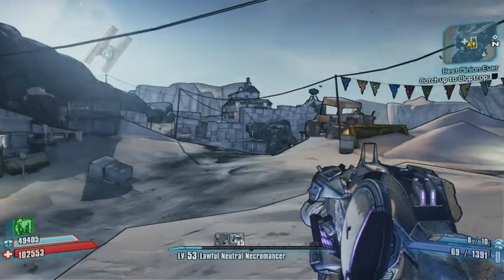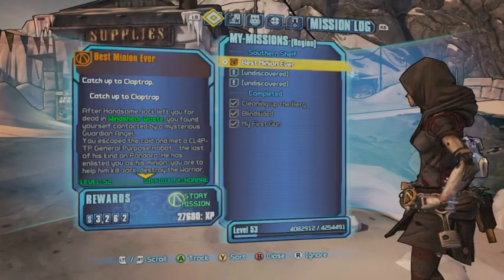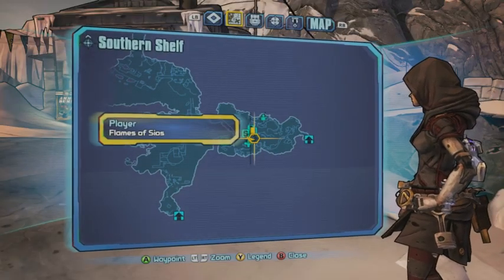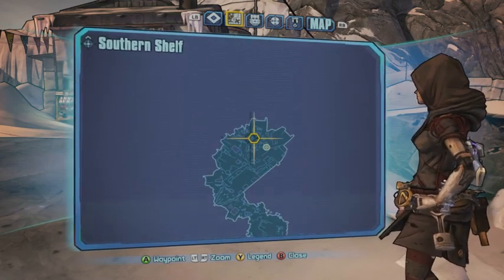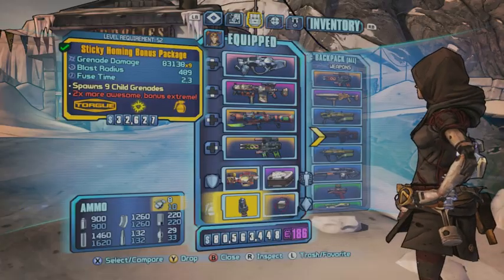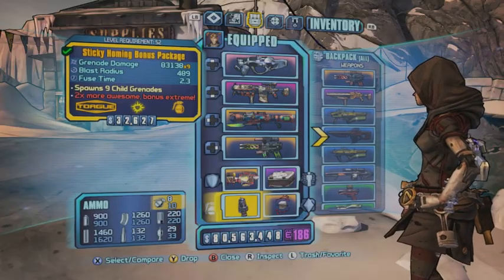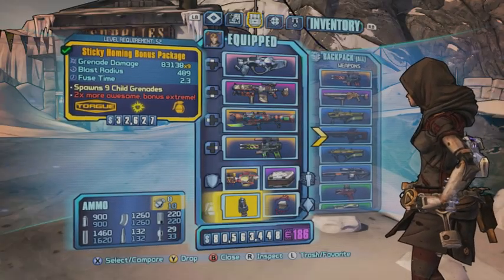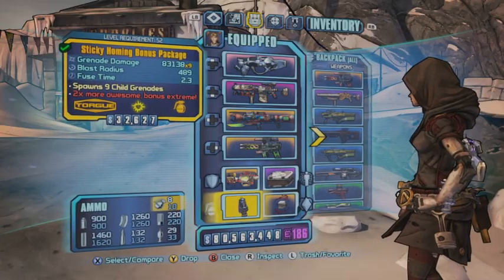Borderlands 2: Claptrap Pummel Glitch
Please Read
This is my first borderlands 2 video and my first for this channel I plan on doing more in borderlands but for now I'm going to teach you a funny glitch I found.
Someone might have found this before, but I personally found it when I threw a grenade the same way I showed you because I knew there were enemies on the other side
If you question my ammo at the end this is my buddy's server which has infinite ammo but requires reload. My buddy let me use it when I started to lose it because all this video was for was to test my editors and recorders.

I own no materials included in this video except for my own voice and the actions, and I do not own rights to any games, characters, any part of the story or music. Videos made by me with any use of a material not made by me is nonprofit. Any used materials are hereby stated as followed to credit there respected owner (apologize if any are missed, please send me a message if you find any material not properly credited and I will make changes to each description accordingly):

Game: Borderlands 2
Where to find game: Retail
Additional music: (none)
Additional materials (art, clips, sound effects):
My buddy's custom server